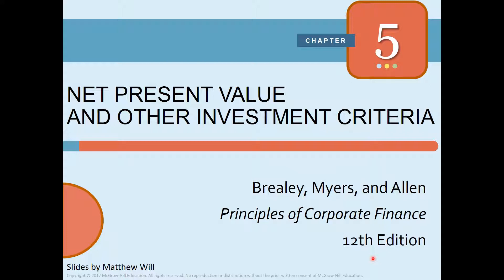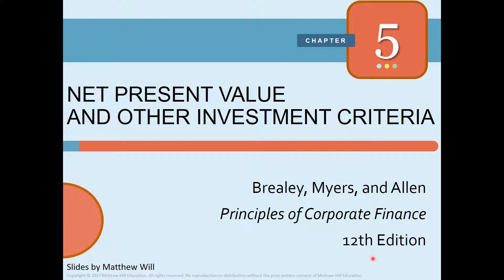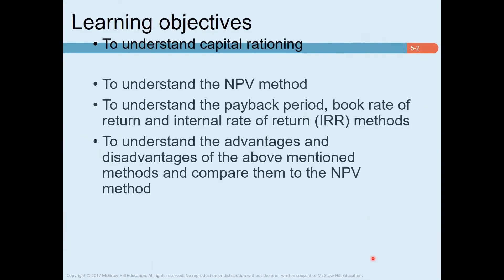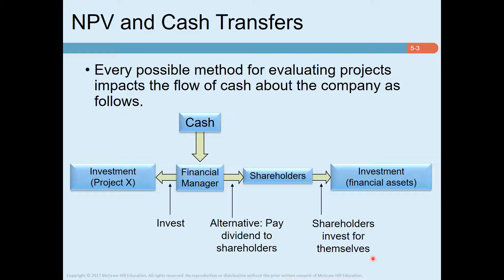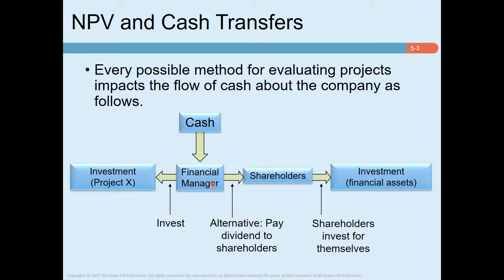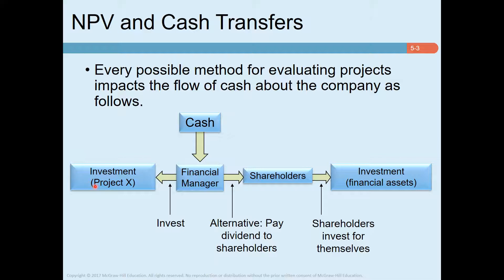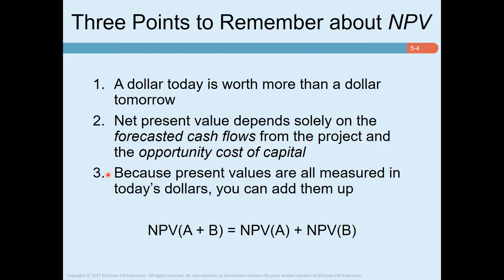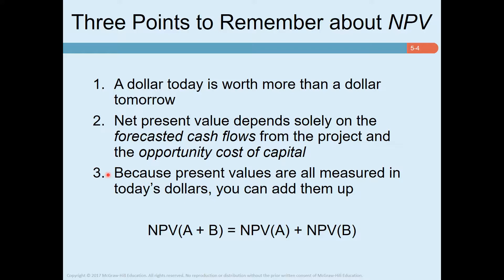Corporate finance chapter 5 Part 1